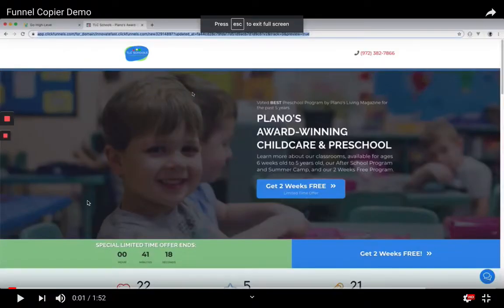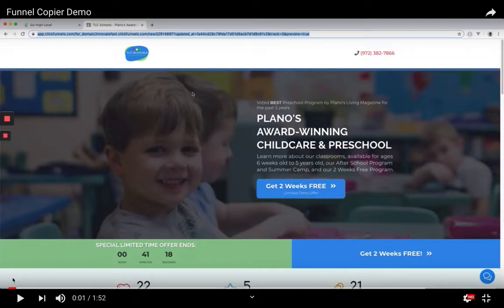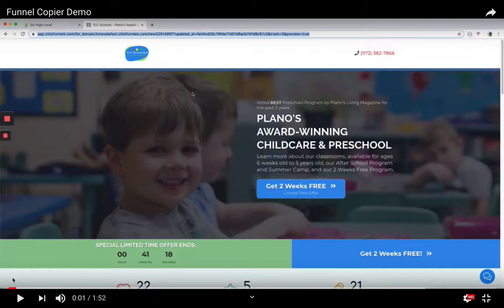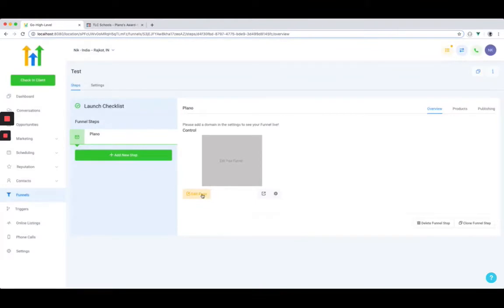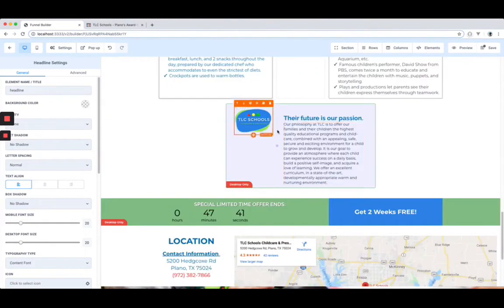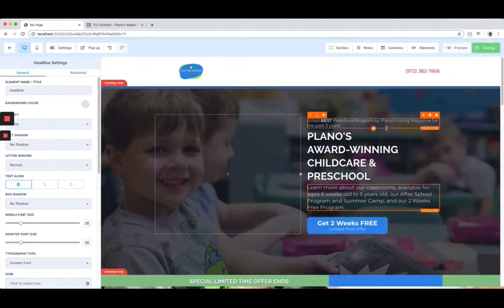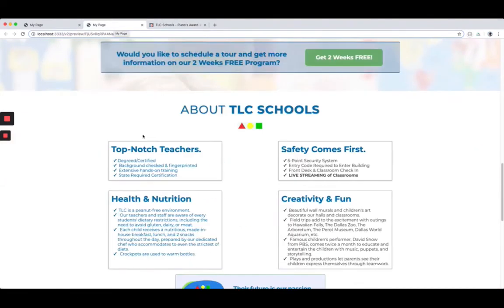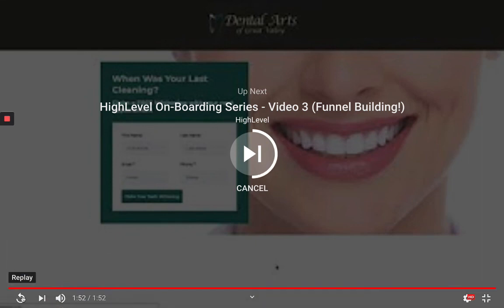Clickfunnels vs HighLevel CRM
This a quick comparison to show how the funnels look in Clickfunnels vs HighLevel.

Just want to make a quick update that you "should" have permission to use someone else's funnel before importing it.

Like I said I'm not a huge funnel builder but now that this is available to use through HighLevel (basically for free at this point since I was happily paying for the software without it) it is really hard to justify sticking with Clickfunnels at this point.

However membership funnels are on the way for HighLevel, the team they have are super responsive and impressive for the amount of features they are able to add in such a short period of time.